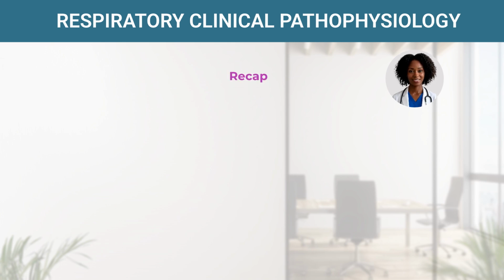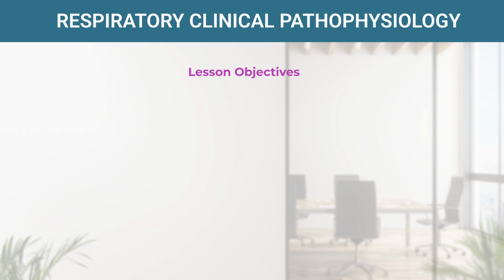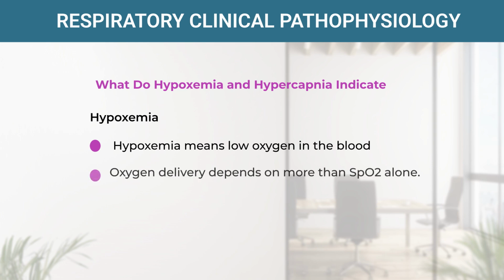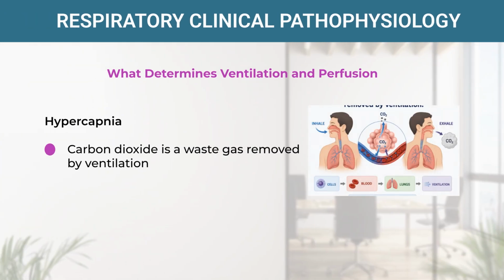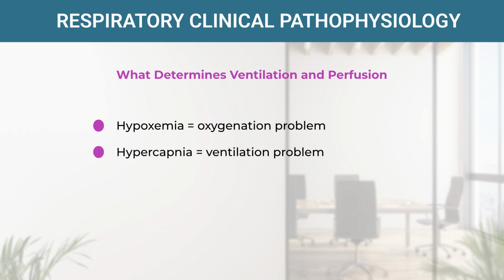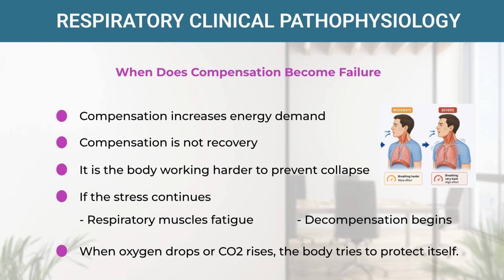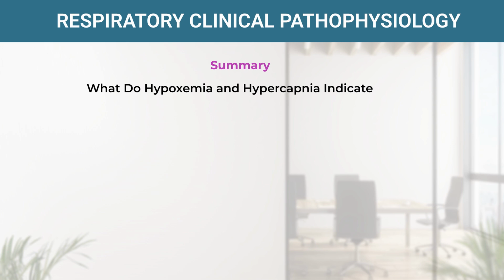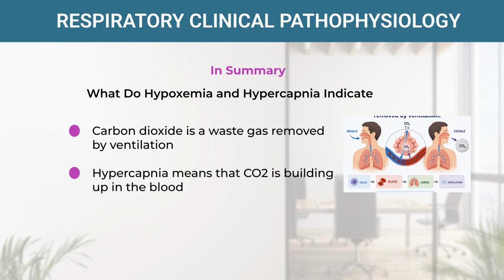M5B Respiratory Clinical Pathophysiology